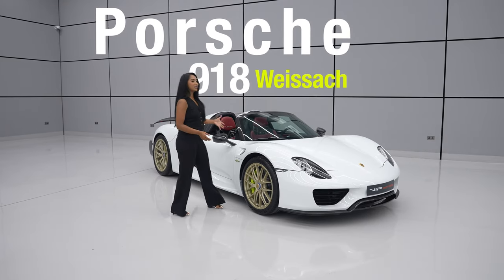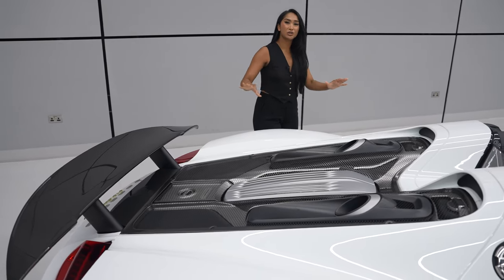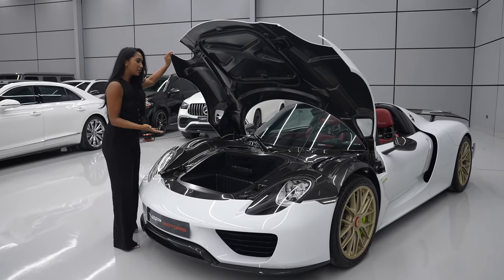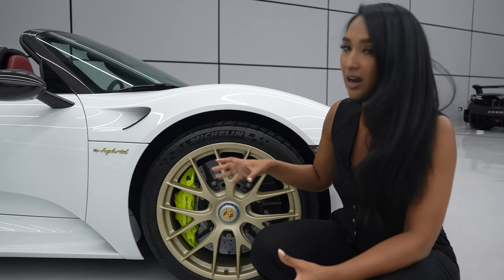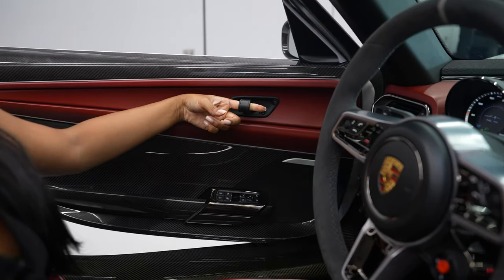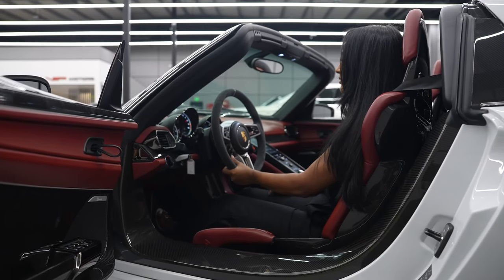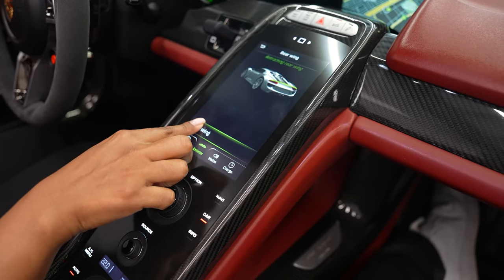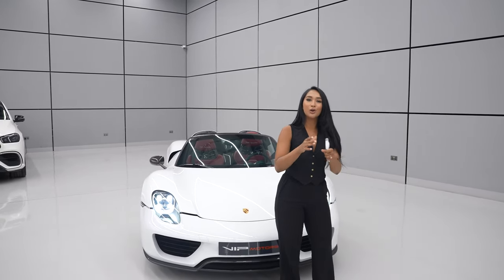Why The Porsche 918 Spyder Is The Best Porsche Ever Made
This is the most expensive AND the fastest Porsche in the world, The 918 Spyder.
Today Hameda got the special Weissach package at VIP Motors Dubai to show you why this is One Of Three of the holy trinity of supercars.

Are you interested in this property?

Being the Fastest AND the most expensive Porsche Model, The 918 Spyder hold it's name right next to the Mclaren P1 and the Ferrari LaFerrari as part of 3 of the most recognizable supercars of all time. Although being considered the tamest AND the cheapest of the three, the Porsche has something the rest don't, electric motors.

Being the first ever hybrid Porsche in the world, not only is it more economically healthy but also the fastest off the line between the three luxury supercars

With a price tag of over $1 million, the 918 Spyder Weissach is the ultimate Porsche, combining groundbreaking performance, exclusivity, and bespoke luxury. It's a true collector’s dream and a legend among hypercars. Is it worth it? For those who crave the best of Porsche and luxury supercars, absolutely!

Under the hood, a 4.6-liter V8 paired with two electric motors delivers a combined 887 horsepower, launching the 918 from 0-60 mph in just 2.5 seconds – making it the fastest Porsche ever. The advanced all-wheel-drive system and hybrid technology set new standards in the supercar world.

On the outside - The Porsche 918 Spyder Weissach is a stunning blend of design and engineering. Its sleek carbon fiber body, aggressive stance, and lightweight Weissach package make it a true hypercar icon. The exposed carbon fiber, magnesium wheels, and unique racing livery showcase its performance pedigree and exclusivity.

At the front, the adaptive LED headlights and massive air intakes not only enhance its striking look but also optimize aerodynamics and cooling. The low, wide body and aggressive styling scream speed and precision, setting it apart in the world of luxury supercars.

Inside, the cabin is pure luxury and race-ready tech. Premium Alcantara, carbon fiber, and leather create a sophisticated yet minimalist interior. The sports bucket seats and digital instrument cluster are designed for high-speed driving, while the steering wheel’s integrated controls provide an unparalleled driving experience.

With a price tag of over $1 million, the 918 Spyder Weissach is the ultimate Porsche, combining groundbreaking performance, exclusivity, and luxury. It's a true collector’s dream and a legend among hypercars. Is it worth it? For those who crave the best of Porsche and luxury supercars, absolutely!